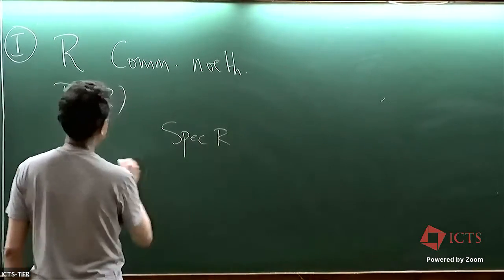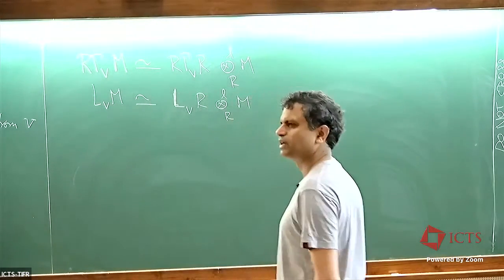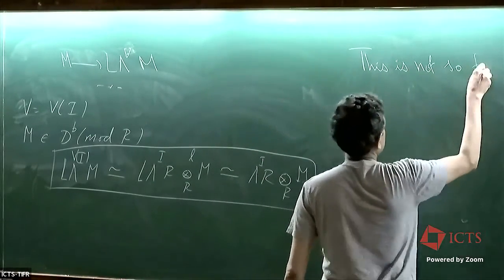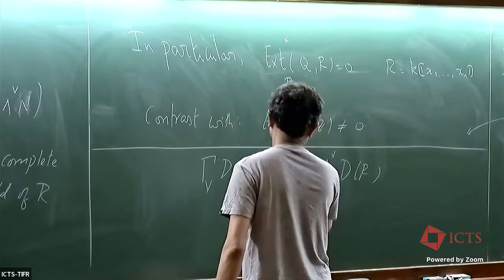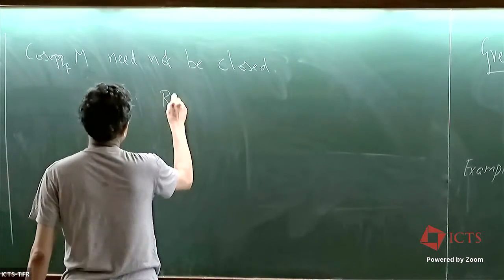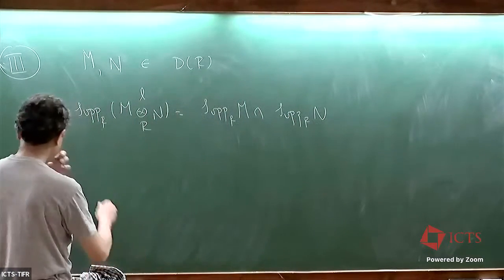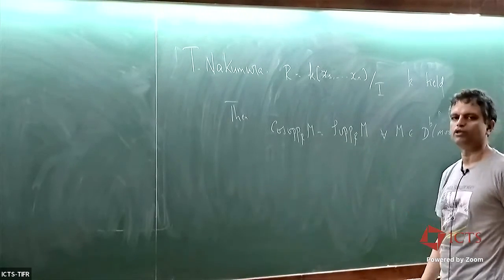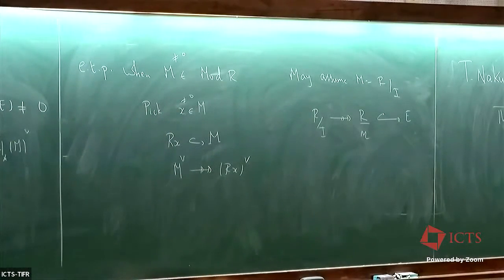Duality and Stratification in Commutative Algebra (Lecture 3) by Srikanth B. Iyengar